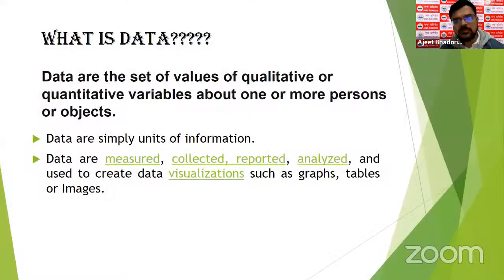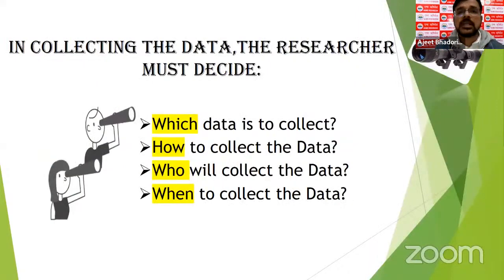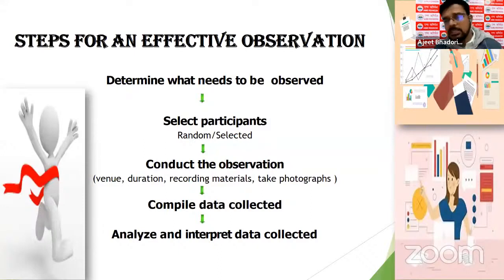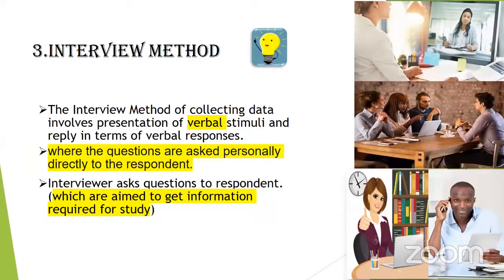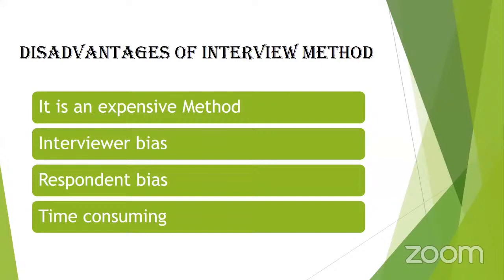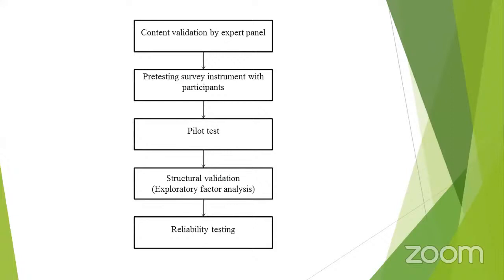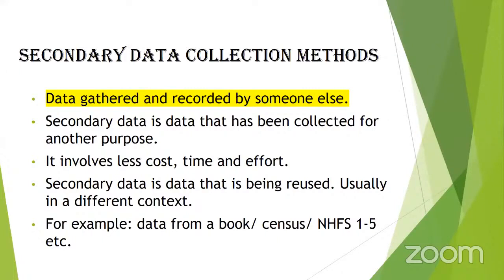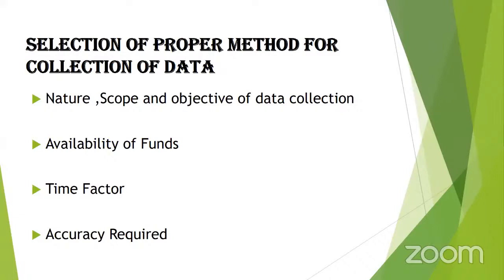CNRS North Zone: Short term course on Research methodology Day9: Data Collection methods in research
CNRS-North zone  has organized Online Short-Term Course in Research Methodology from 5th January to 16th January between 4:00 pm and 6:00 pm daily (except Sunday). This short term course is designed for Post graduate nursing students, beginners in nursing research, clinical nurse researchers and final year B.Sc Nursing students.
Day 9 Speaker: Dr. Ajeet Singh Bhadoria
Topic: Data Collection methods in research